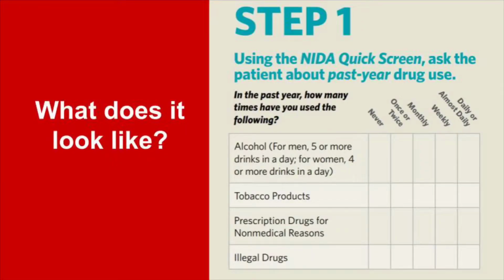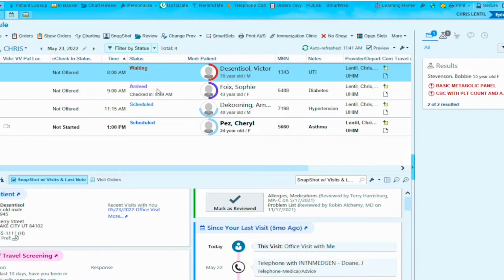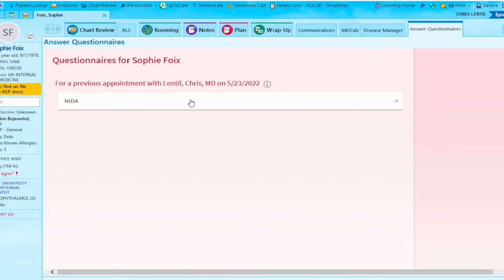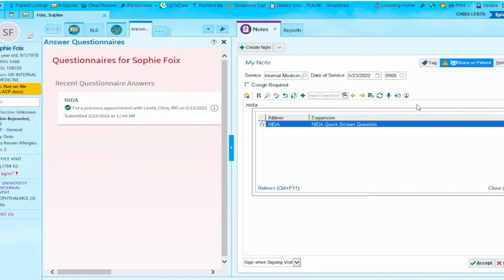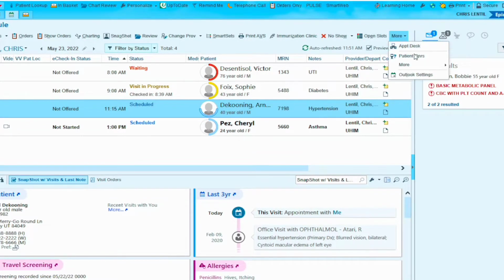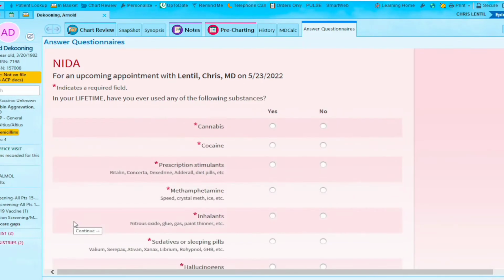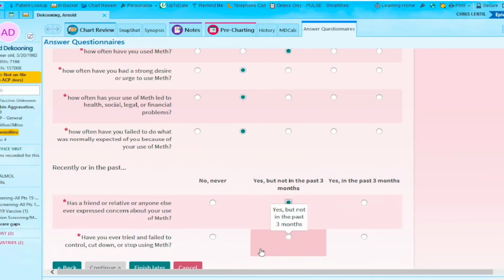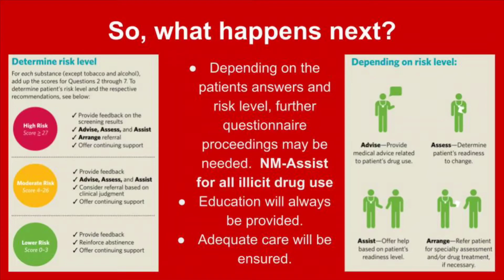NIDA training video